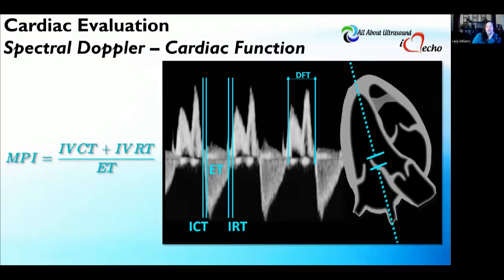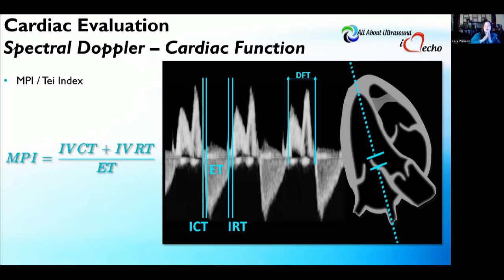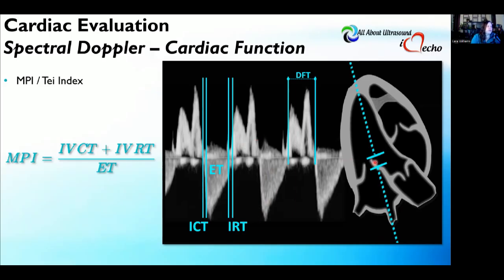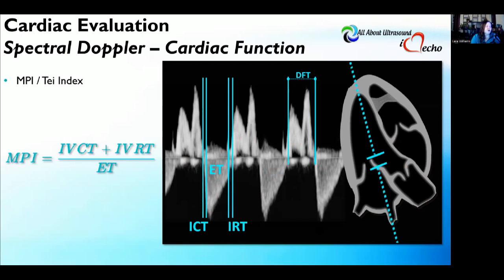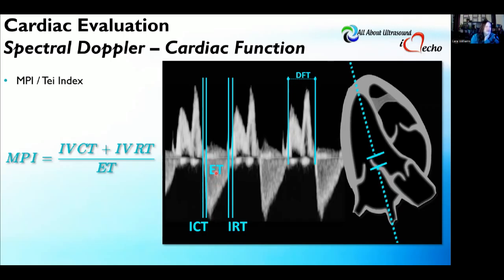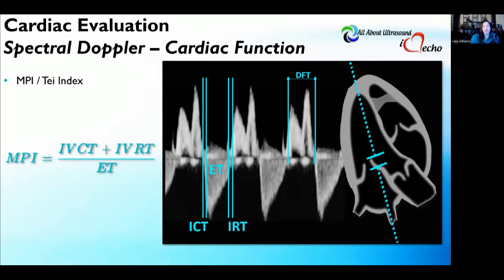SoundBytes™ TEI Index MPI Explained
SoundBytes™  - Quick MicroLesson on TEI Index - Myocardial Performance Index explained.